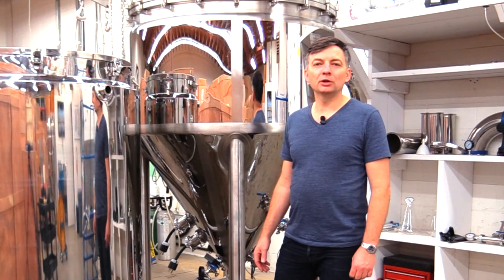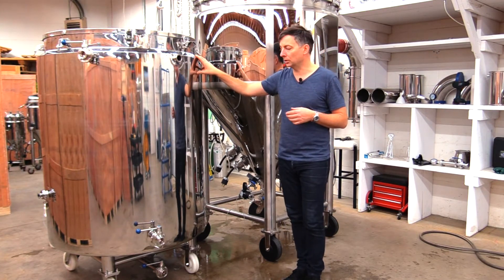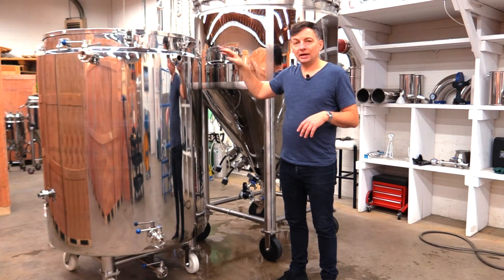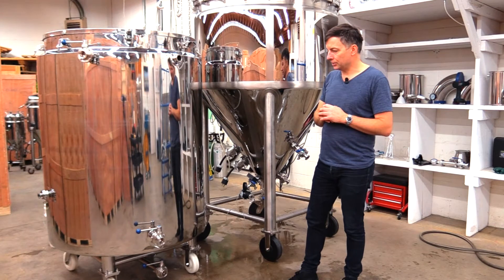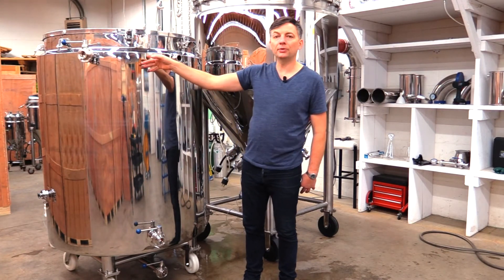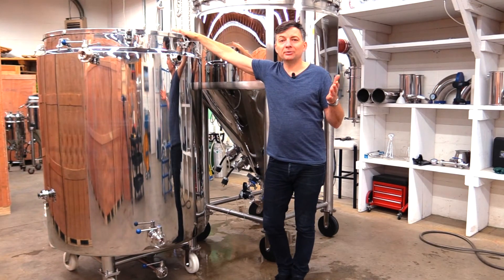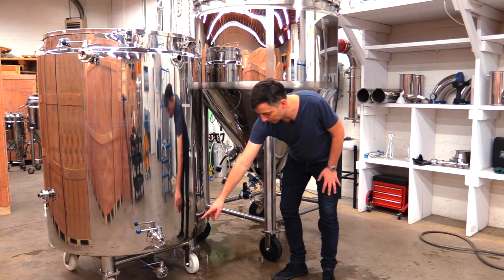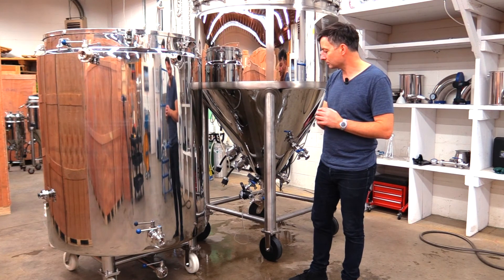Features, overview and installation of the 950L / 8BBL Cold Liquor Tank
This video describes what makes the BREWHA Cold Liquor Tank unique, how to install and operate it. This Cold Liquor Kettle is 950L gross volume (approx 8BBL) and has two chilling zones, casters for portability and easy positioning, and a unique return system to maximize its cooling power.